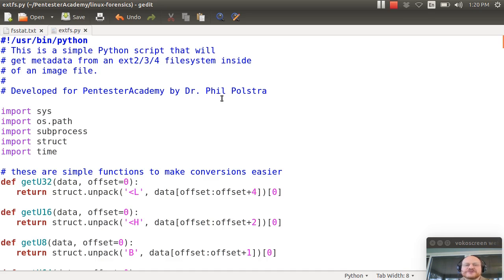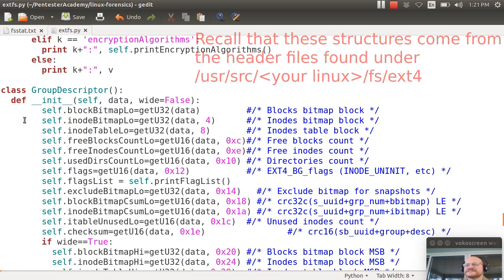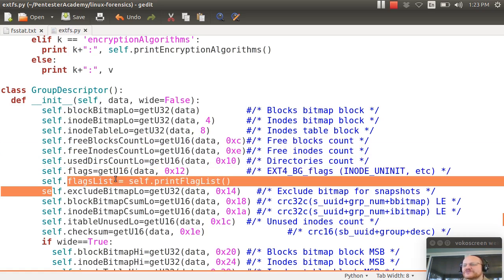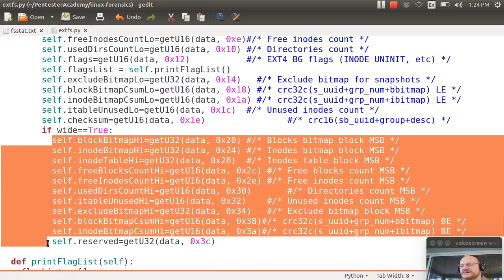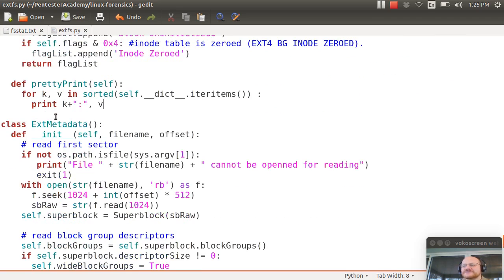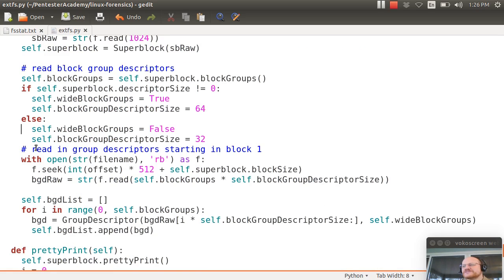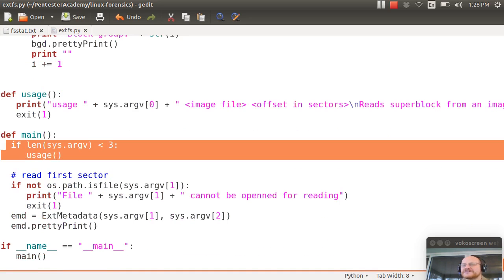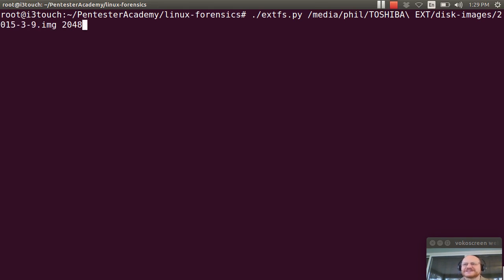047 Filesystem analysis part7 reading the block group descriptors with python